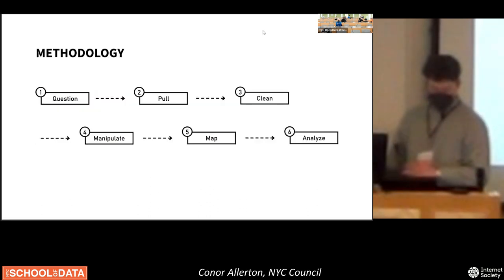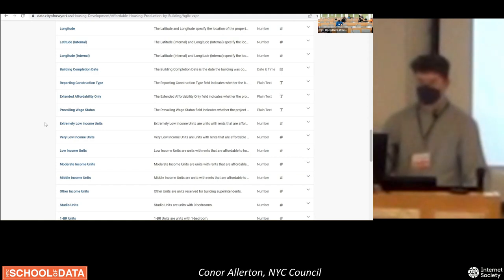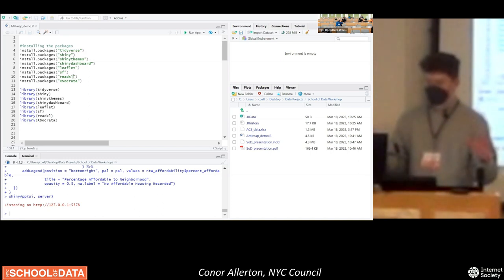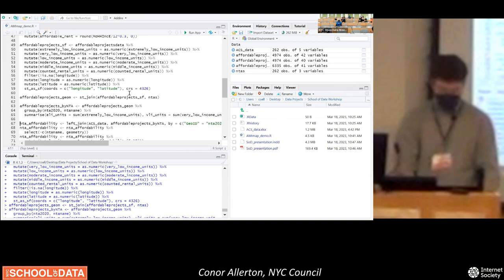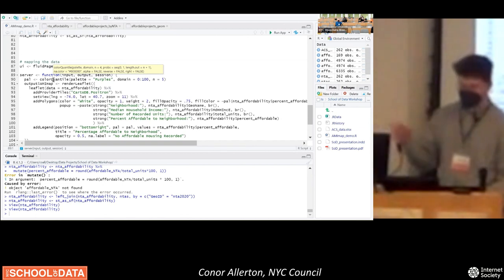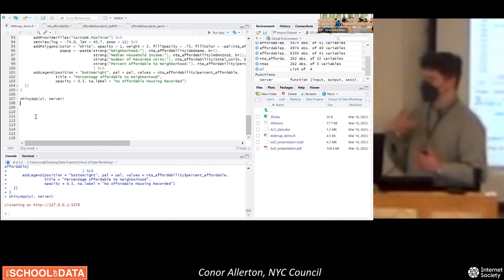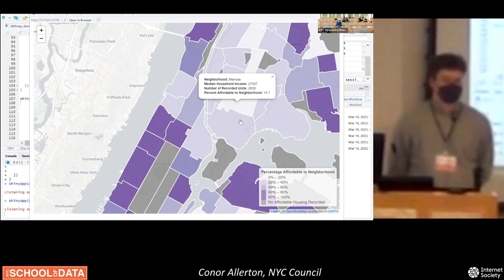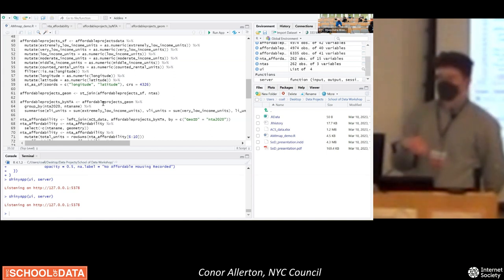19 How "affordable" is that housing? Mapping true affordability using NYC open data.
NYC School of Data 2023 - March 18 2023

19 How "affordable" is that housing? Mapping true affordability using NYC open data.

Conor Allerton, NYC Council

Do you have an idea for a quick data visualization or mapping project but don't know how to get started? Or is there a public dataset you think is interesting and you want to know more about it? This session is for you!

In this session we will start with a dataset from the Open Data Portal, "Affordable Housing Production by Building," and work through each step to transform the data into an interactive map using the R programming language. Through pulling, cleaning, analyzing, and visualizing the dataset, I will attempt to answer the question: "How 'affordable' is affordable housing in each neighborhood?" Attendees are encouraged to join along on their own computers, or to actively engage as I demonstrate the process from scratch.

It is suggested that you already have R and R Studio downloaded onto your laptop. We will begin with the Open Data Portal, and quickly move into R Studio to start working with the data. Each step will include simple R code, ending in a sample visualization with some interactive functions. All code will also be shared at the beginning of the session through a link for reference and for copying.

This session is for people who are interested in working with open data but are anxious about coding or have minimal experience. The goal is for attendees to come away with the basic tools to answer their own open data questions. All interest and experience levels are welcome!

NYC School of data is a community driven conference with a focus on open data, civic technology, and service design.
This year’s event celebrates the 11th anniversary of the City’s transformative open data law and concludes NYC Open Data Week 2023.